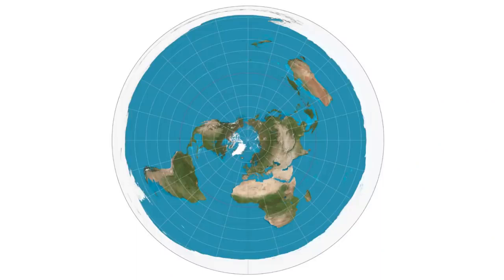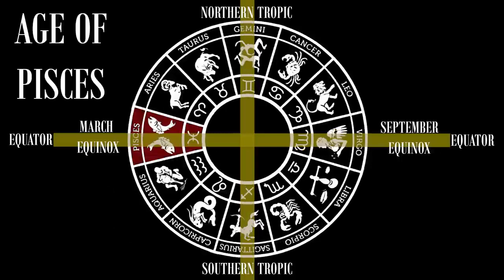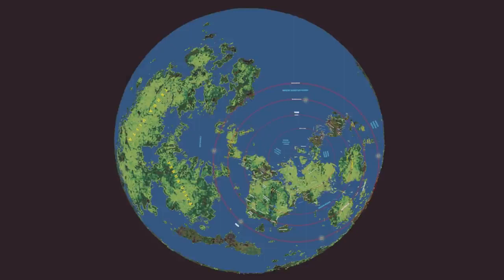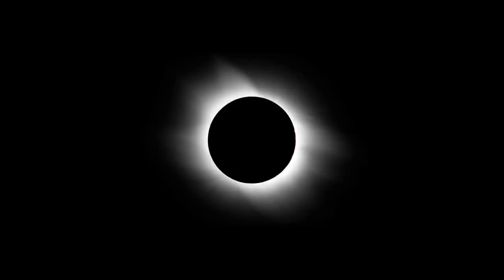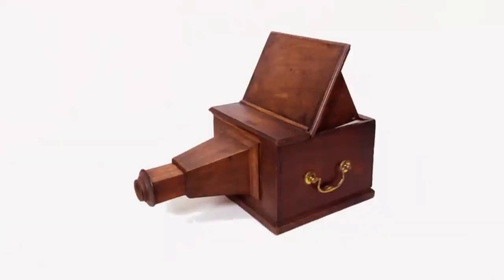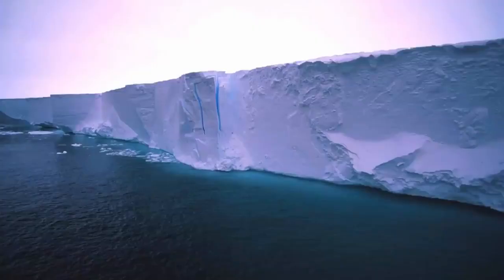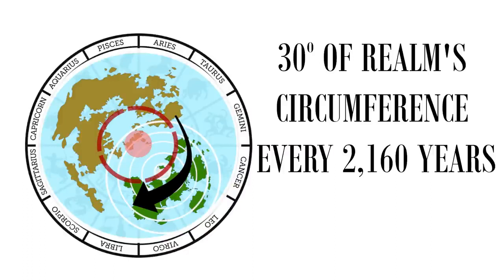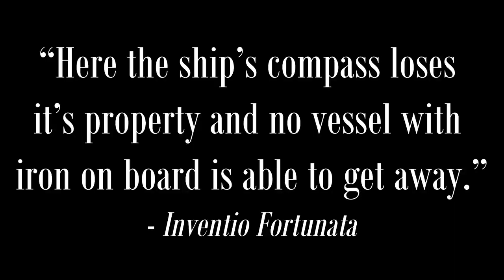LHFE 1.7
These seven episodes of EWAR are good food for thought.Whether everything is true...?Who knows?